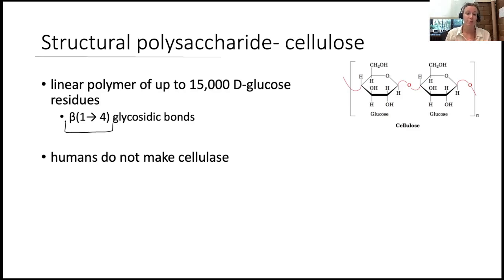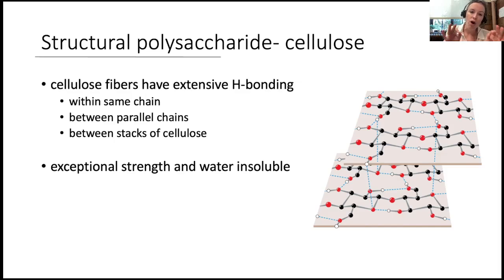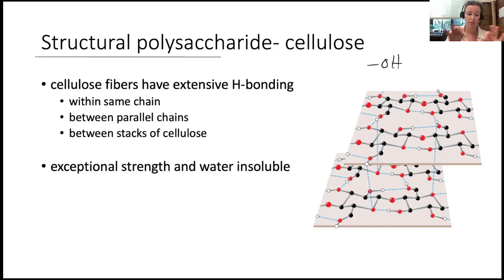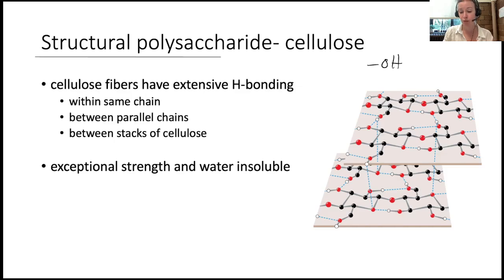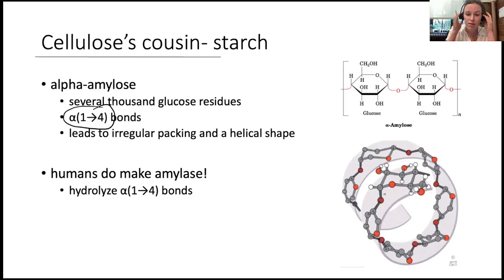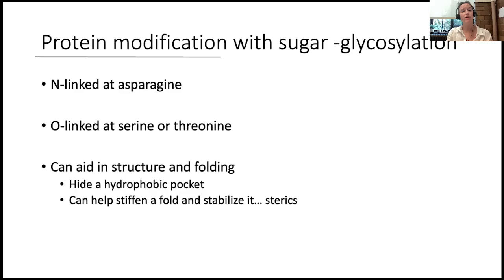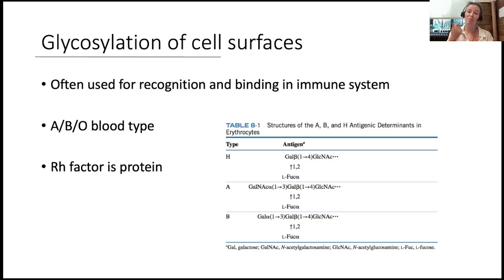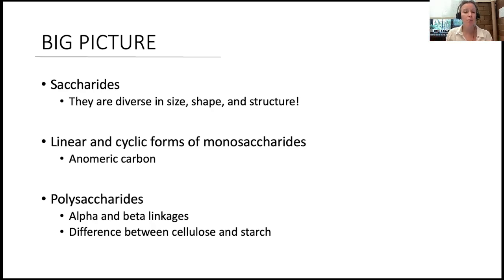Carbs 3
Video 3 of Carbohydrates Lecture